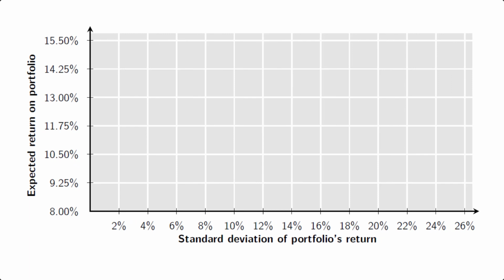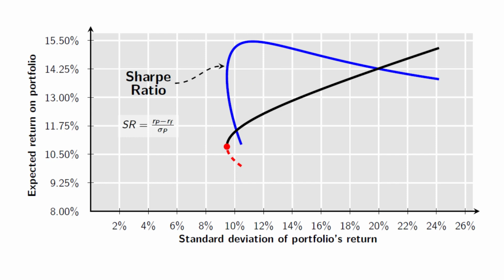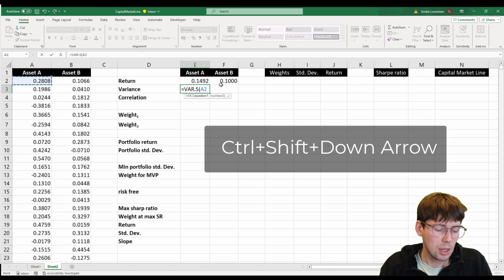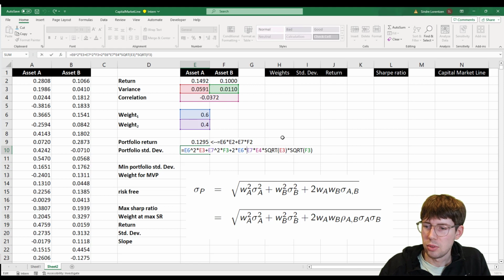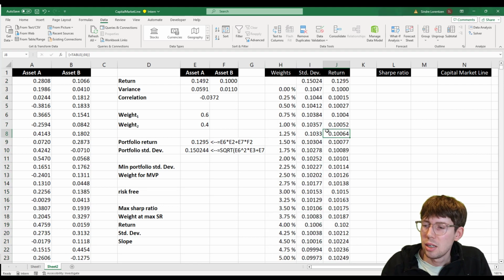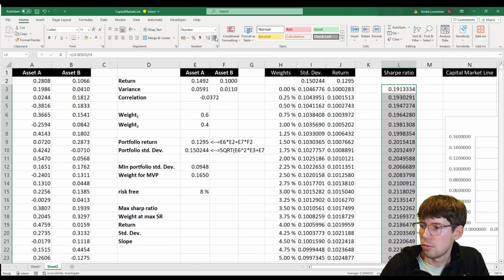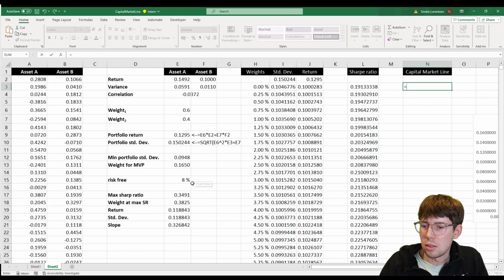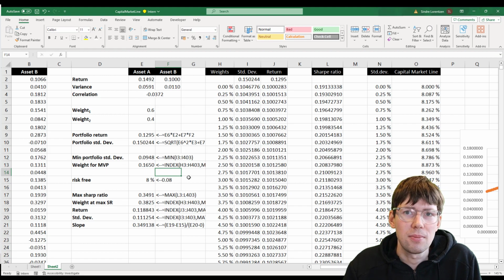How to Draw the Efficient Frontier & Capital Market Line (CML) in Excel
Opportunity set, feasible set, minimum variance portfolio (MVP), efficient frontier, Sharpe Ratio, tangent portfolio, Capital Market Line (SML).